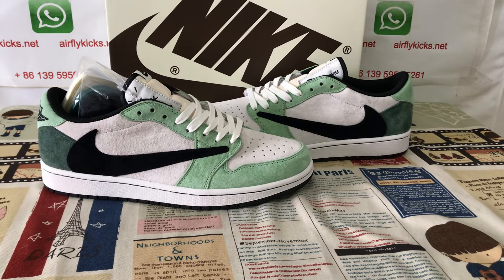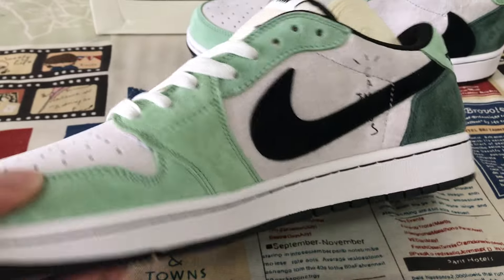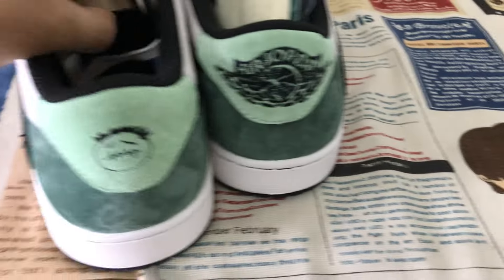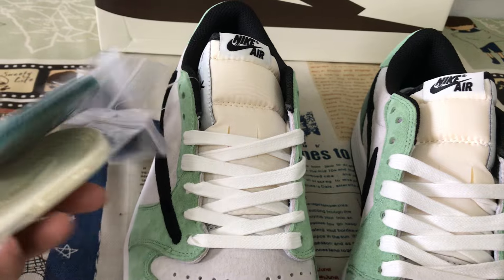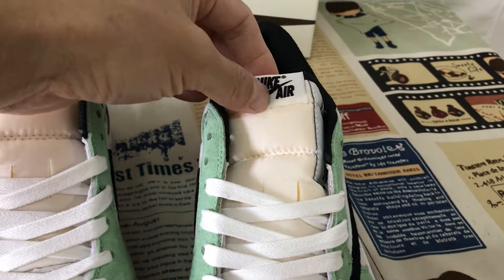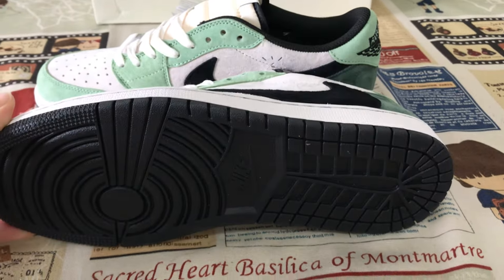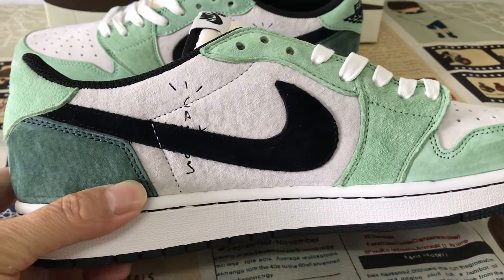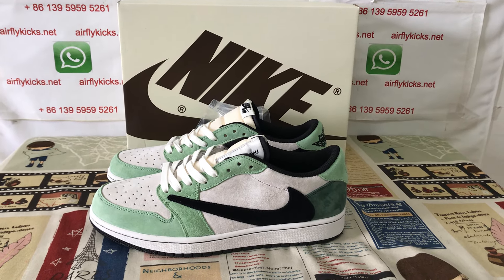Travis Scott x Air Jordan 1 Low Green Black Review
Travis Scott x Air Jordan 1 Low Green Black

Hey friend today give you the 1st detailed review on Travis Scott x Air Jordan 1 Low Green Black,if you like them,pls click the below link to order on my